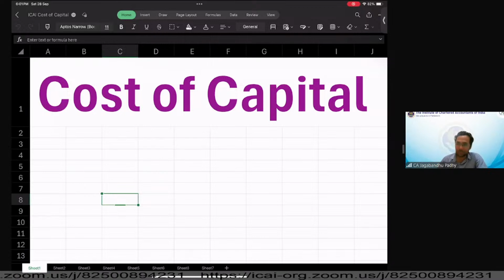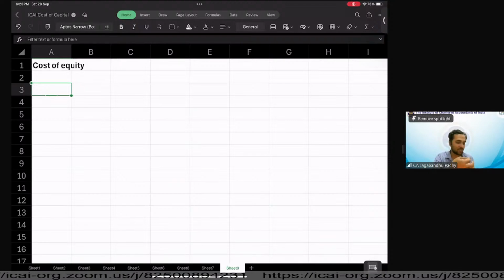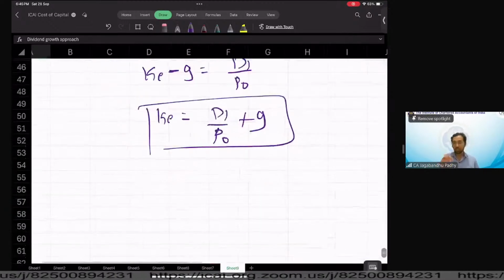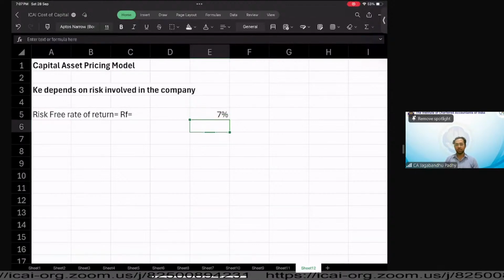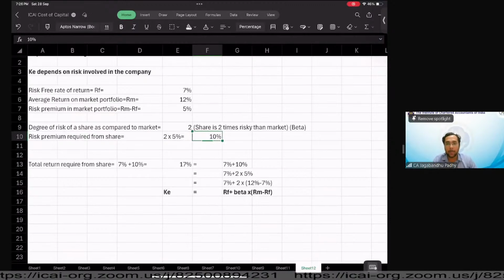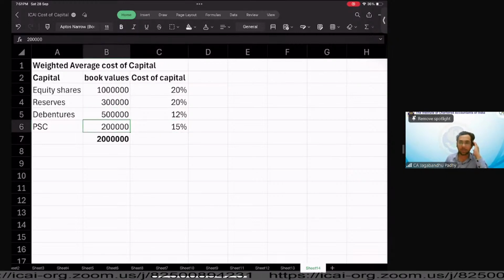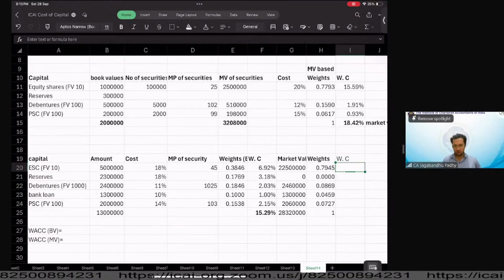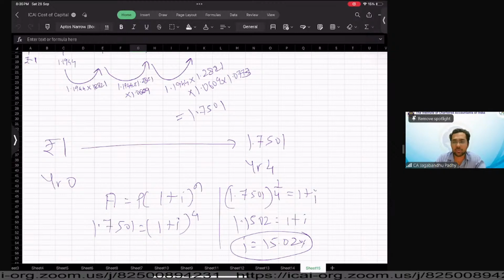Intermediate Paper 6A:FM & SM | Topic: Cost of Capital | Session 2 | 28 Sep, 2024